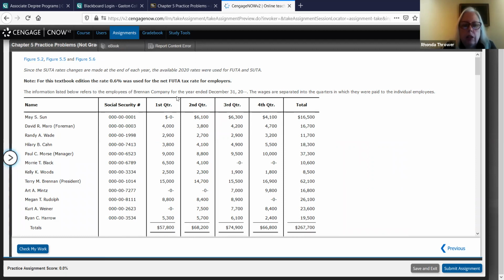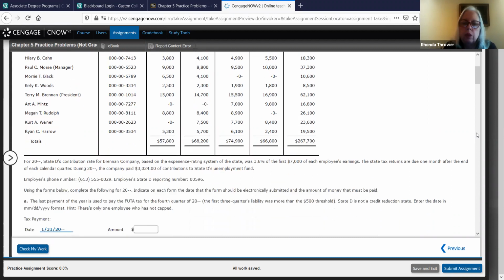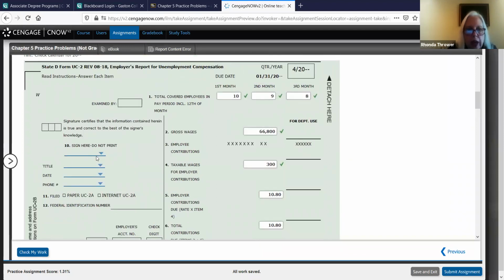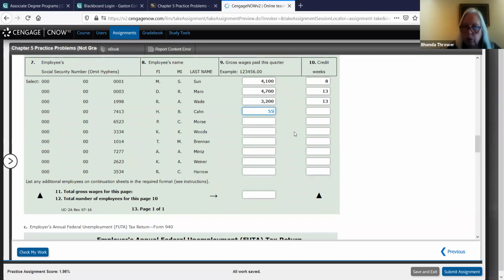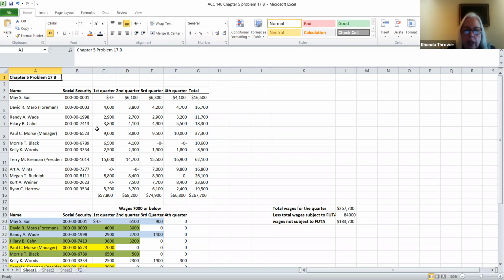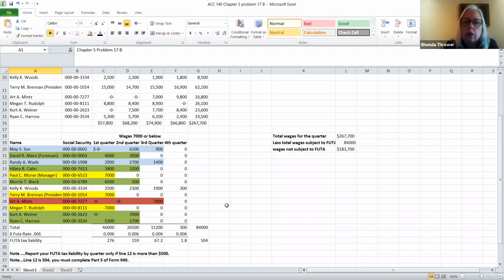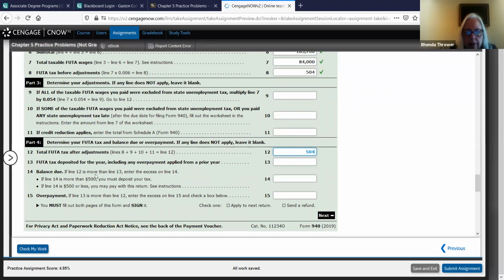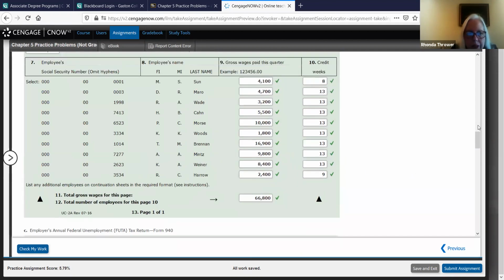ACC 140, Chapter 5, Problem 17 B